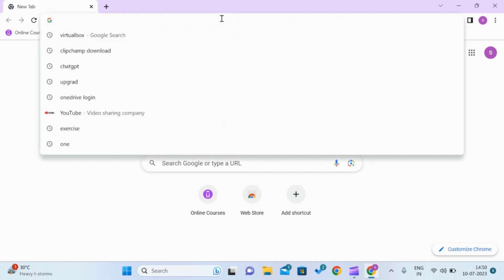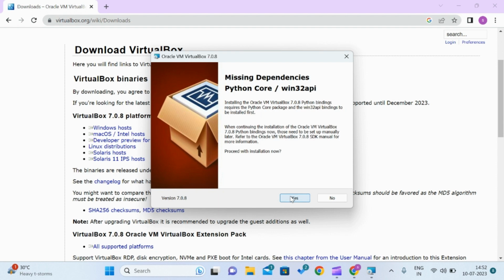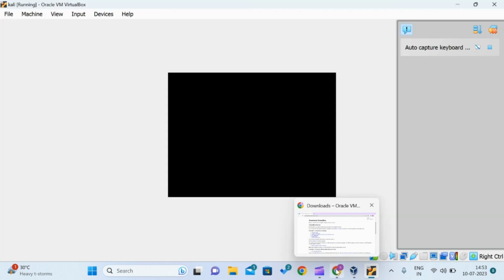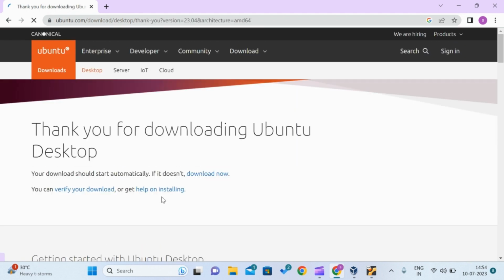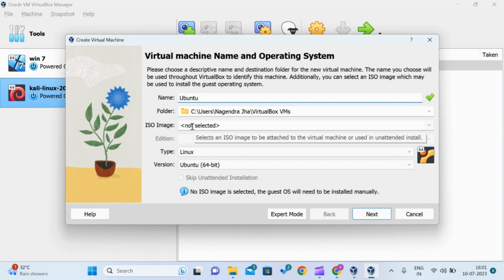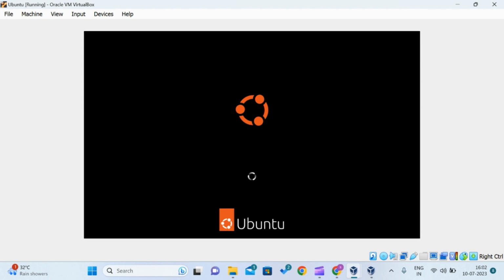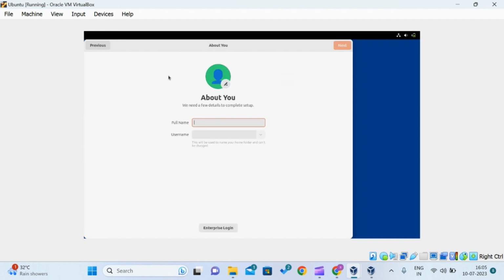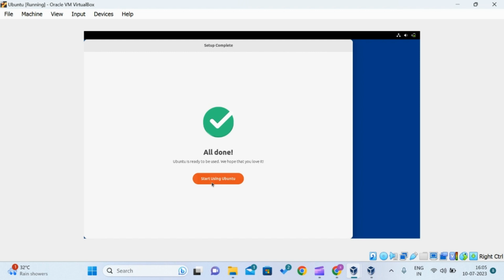Chapter 3: VirtualBox and Ubuntu Installation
In this video you will learn how to install VirtualBox on a window machine.